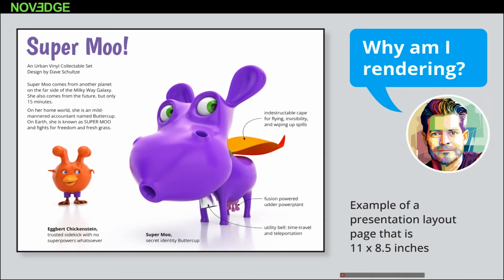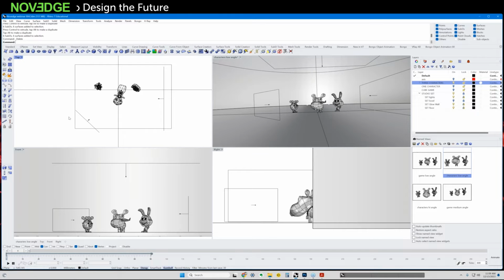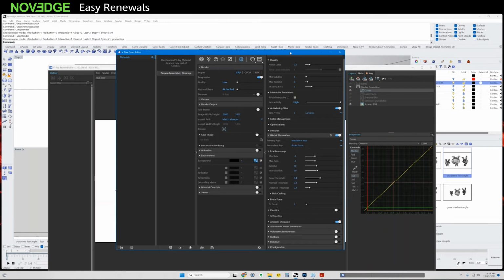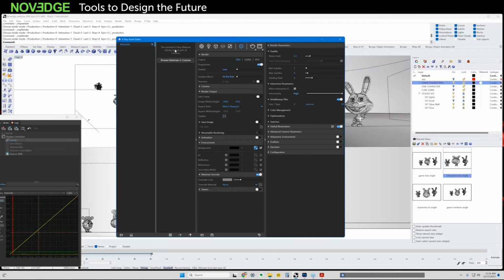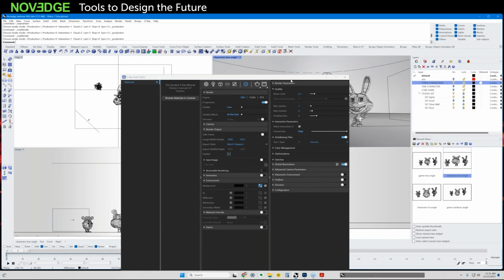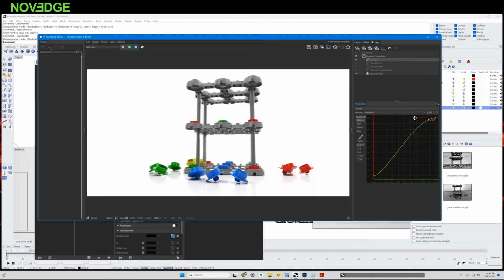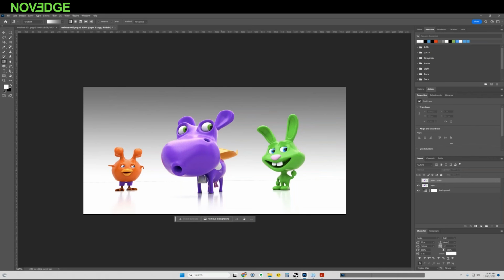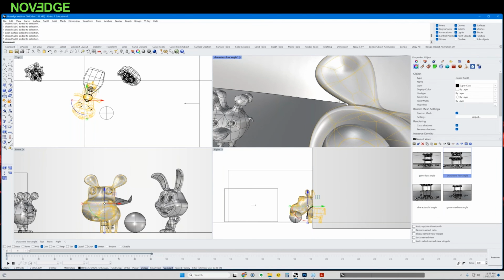How to Render Faster AND Smarter With V-Ray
Are you ready to revolutionize your rendering game? Join us for an electrifying webinar where we dive deep into the art of rendering faster and smarter with V-Ray. Dave Schultze has curated a powerhouse of topics to supercharge your skills and elevate your creative process.

Here's what's in store:
The only two types of ‘studio sets’ you will ever need.
Using Photoshop to speed your workflow.
New stuff in V-Ray you may like.
Cool stuff in V-Ray you never noticed.
Random nerd tips that didn’t fit anywhere else.

Dave Schultze is a product designer, architect and educator. Sometimes called a ‘notorious 3D geek’, Dave is now sharing training materials on his YouTube Channel ‘Professor3Ddave.’ He is also an entrepreneur and founder of Gridopolis Games, an award-winning 3D strategy / tabletop game

Students or professionals who use Rhino and V-Ray for product or furniture design AND want to get better ─ or faster ─ communicating their ideas.